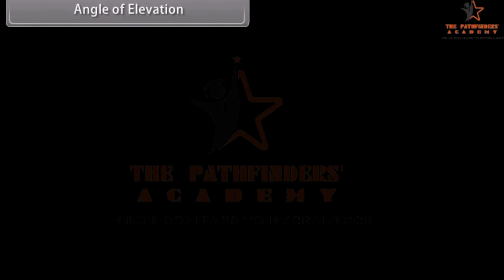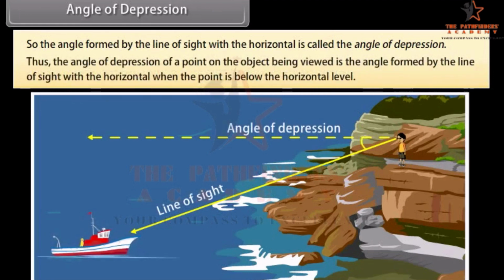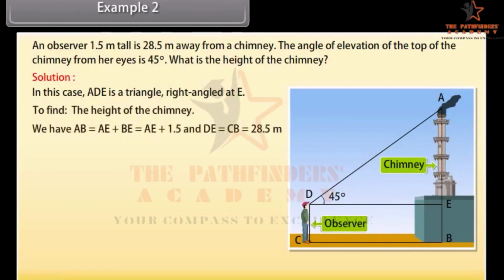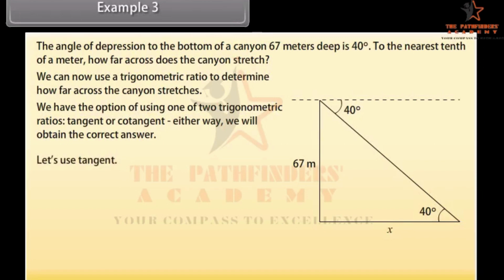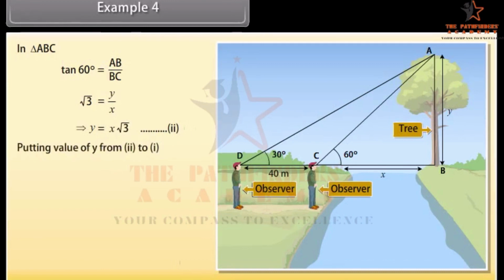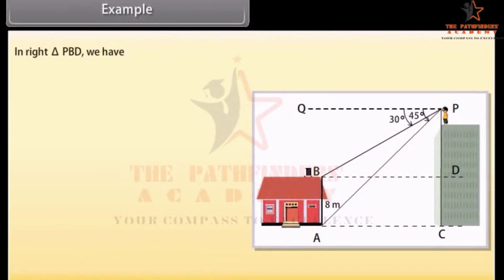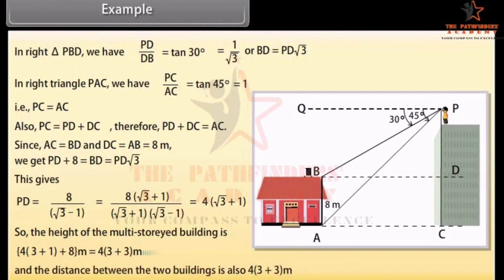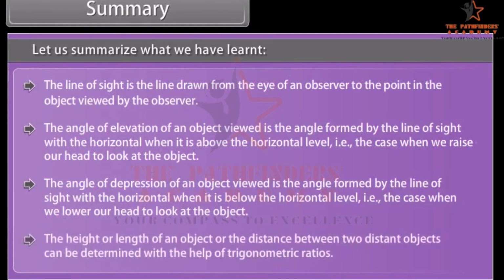SOME APPLICATIONS OF TRIGONOMETRY || CLASS 10 || MATHS || CBSE || NCERT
Unlock the power of Trigonometry with our comprehensive video on Some Applications of Trigonometry! 📐📏 Learn all about Understanding the line of Sight, Angle of Elevation and Depression, Heights and Distances. Our video is tailored for class 10 students following the CBSE and NCERT curriculum. Don’t miss out on this opportunity to master Trigonometry! 🔑